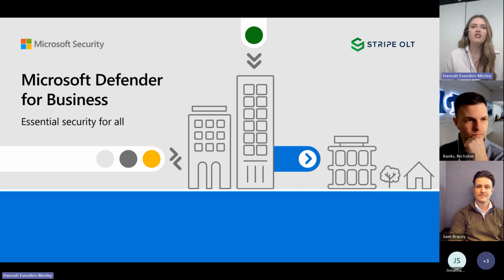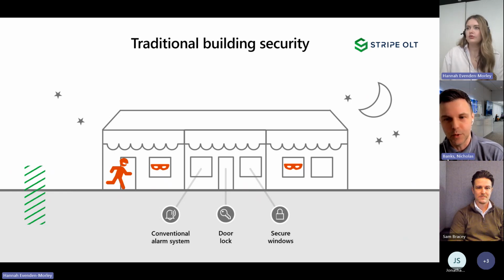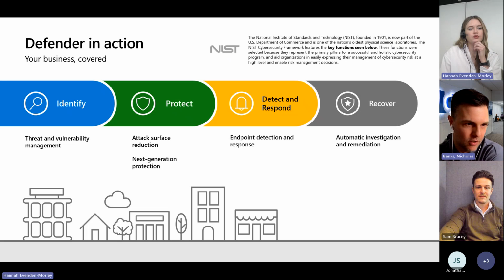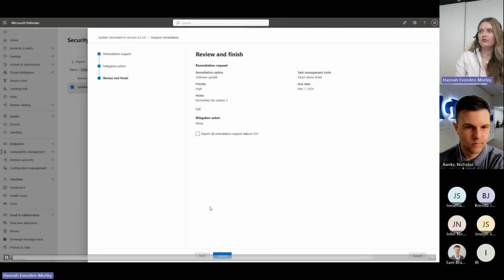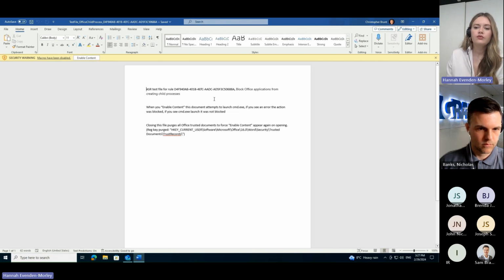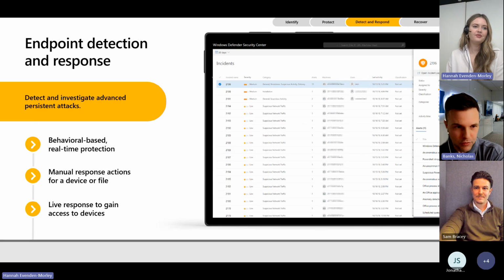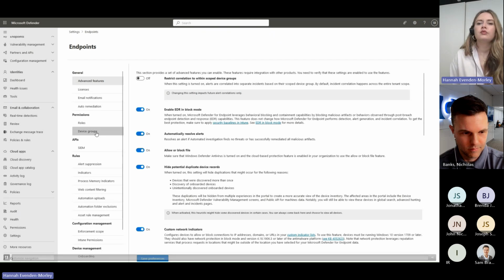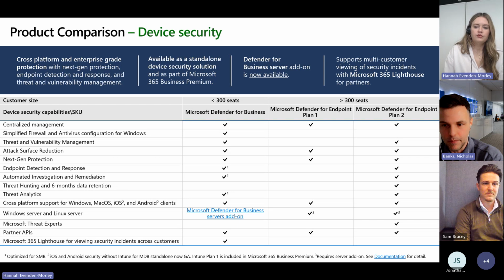Microsoft Defender for Business - A Stripe OLT Security Essentials Webinar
Imagine elevating your business’s cyber security from basic to unbeatable in just one hour.

As SMEs stand on the frontline of cyber threats, this isn’t just an upgrade; this toolset is a necessity to safeguard your organisation’s future.

It’s an essential endpoint protection toolset for those that want to start taking their security seriously.